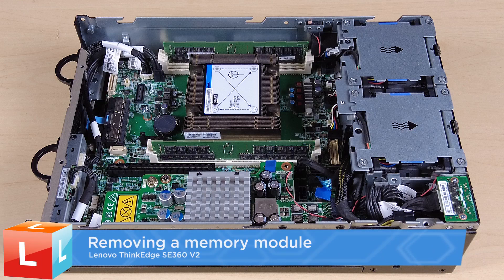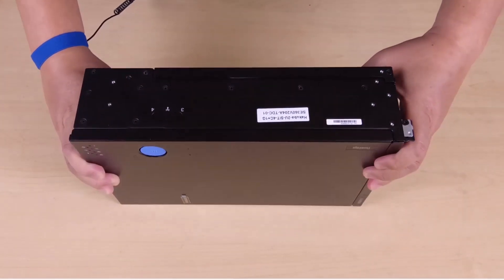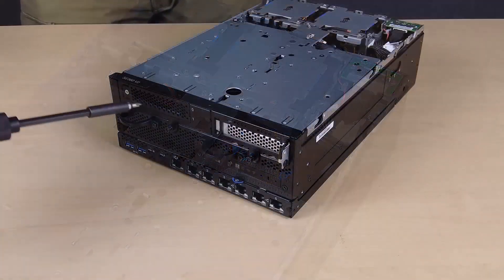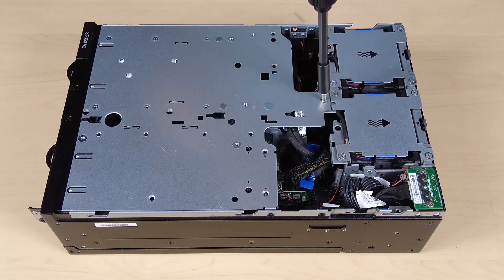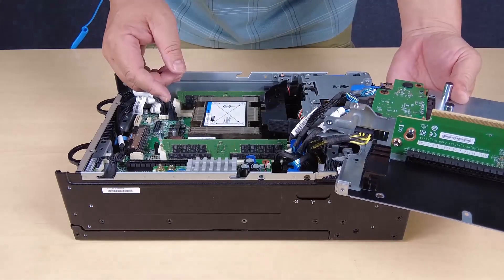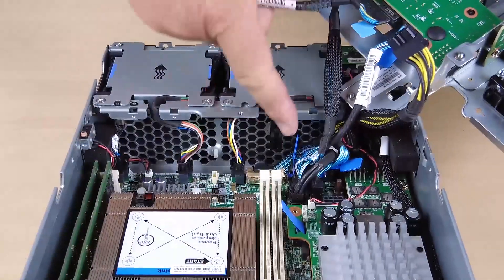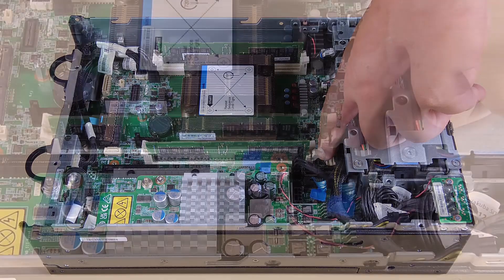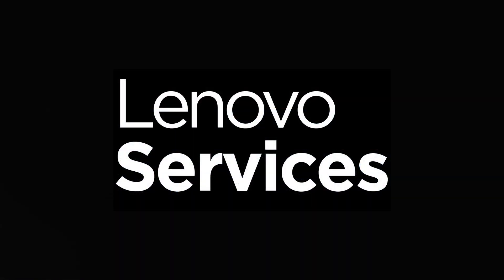ThinkEdge SE360 V2 removing a memory module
This video introduces the procedure used to remove a memory module from the SE360 V2.